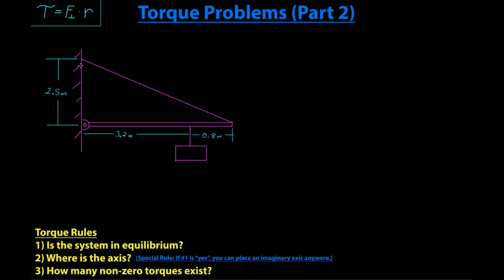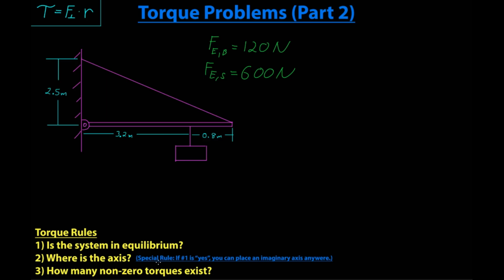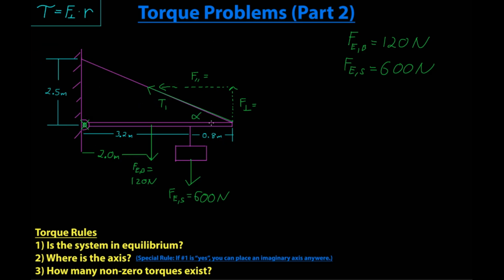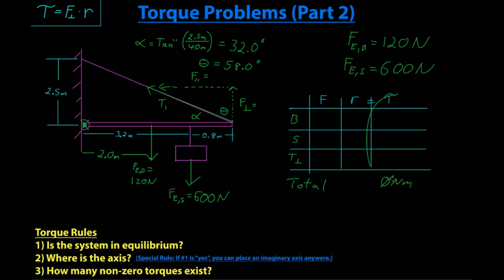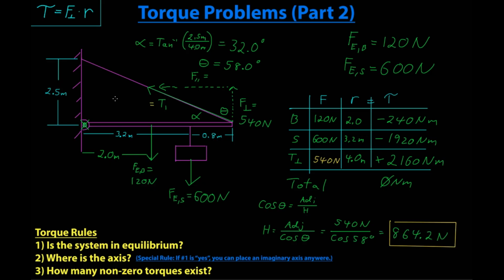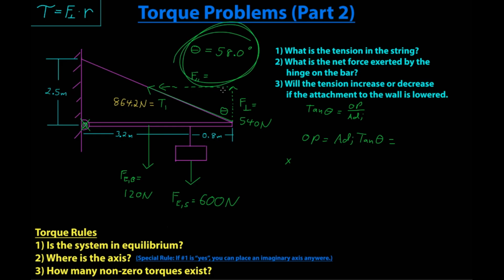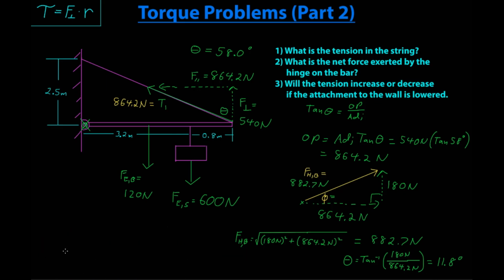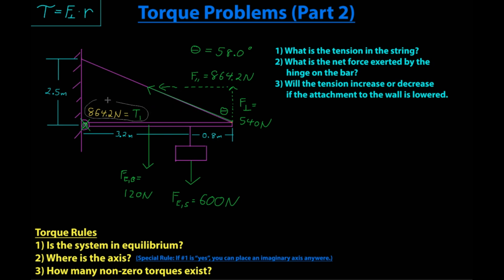066_00 Torque Practice 2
This “hanging sign” problem is common and is good to know. This video goes over it in detail from start to finish and teaches how to solve some of the most common questions involved with this situation.

00:00 – The Hanging Sign Problem
00:51 – How To Find Tension
08:04 – Finding The Force From the Hinge
11:56 – Tension Change Based on Angle